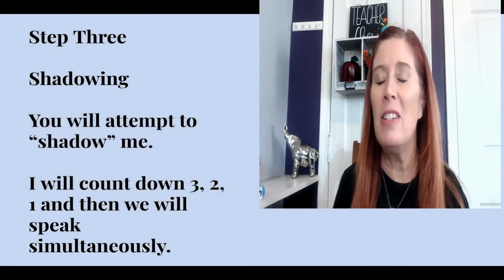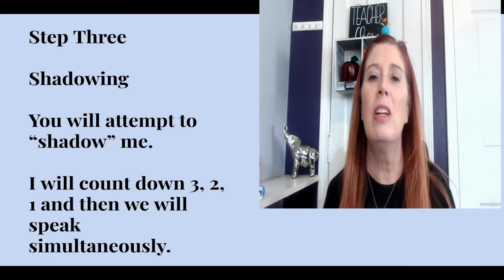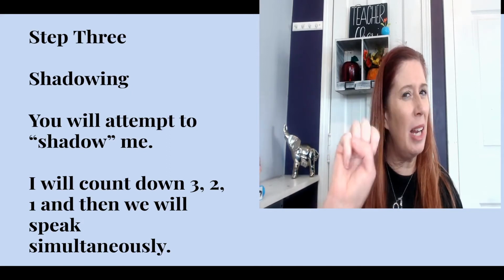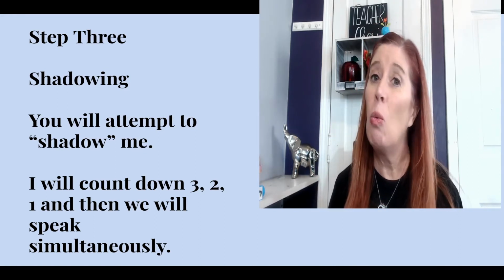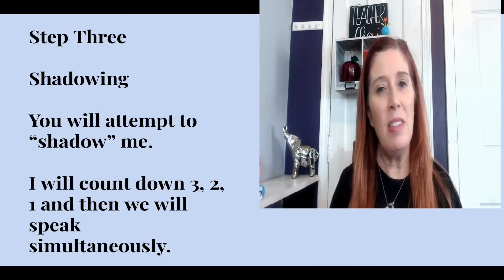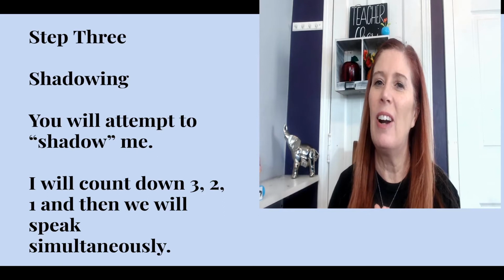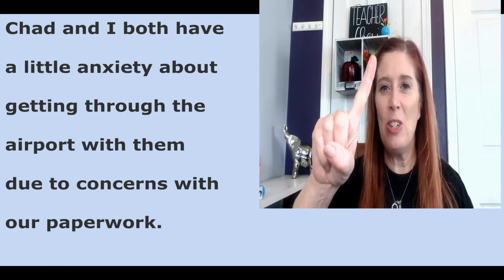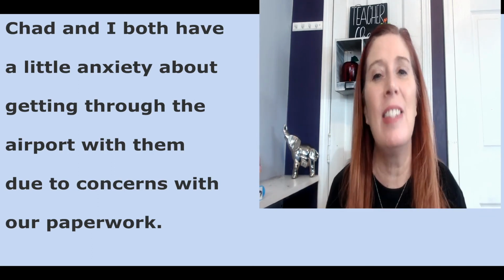English Imitation Technique Lesson 2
In this second lesson of the series, we will continue to use the three step approach of:
1. Listen and read
2. Listen and imitate
3. Shadow the native speaker

In order to be effective with this technique, the student must observe and attempt to imitate the speaker's rate, rhythm, melody, stress, emotional tone, pauses, and pitch.

You may want to watch and practice more than one time so you can achieve your desired results.  Thank you for learning English with me!
Cheri